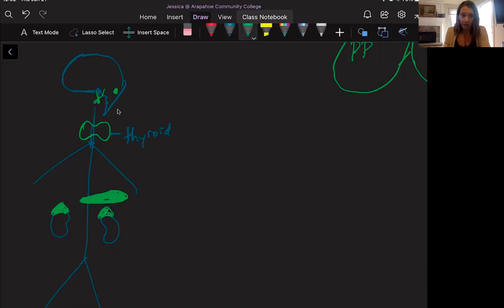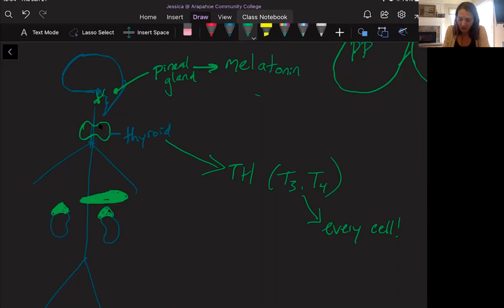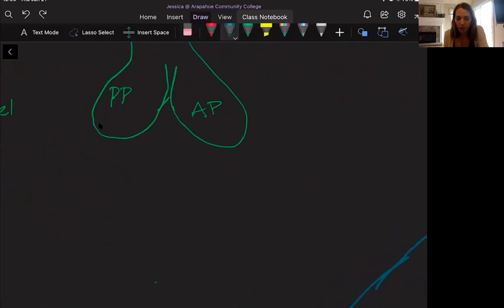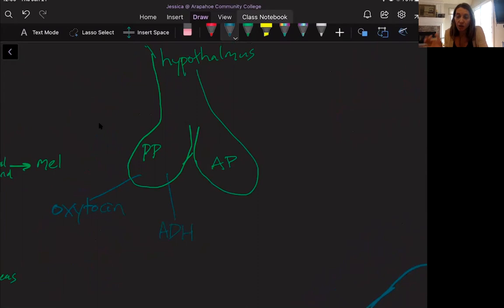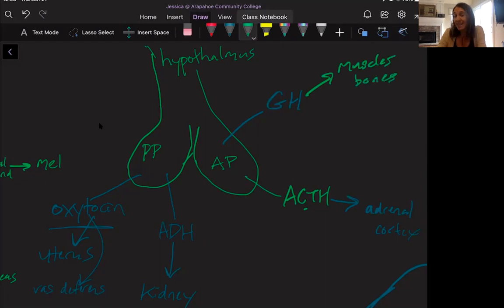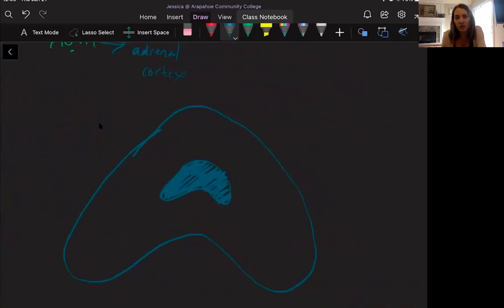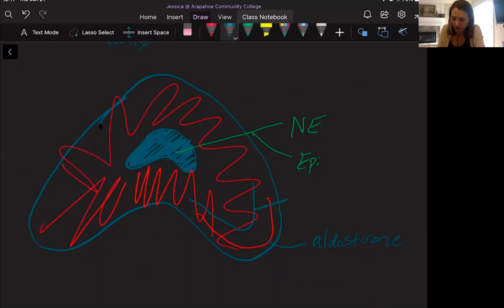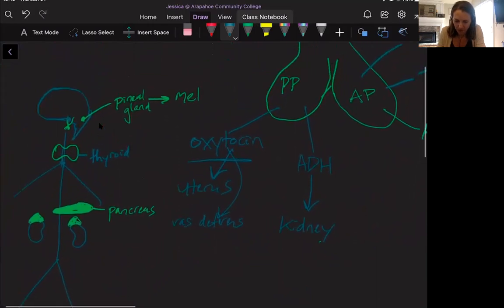How to keep all of the hormones & glands straight?!